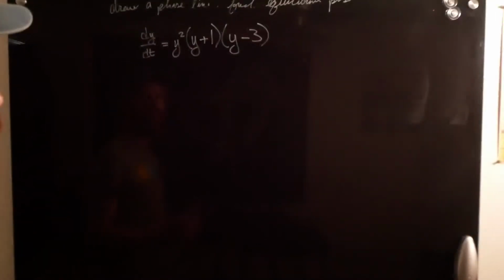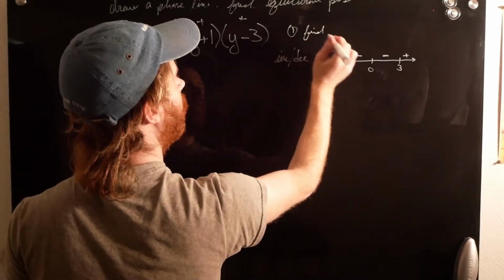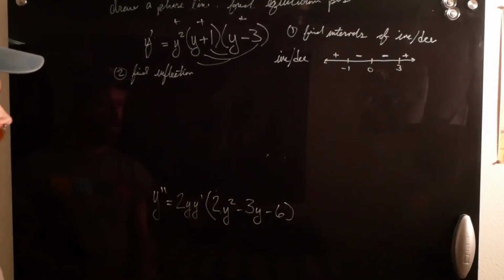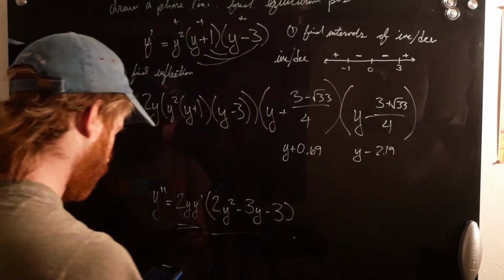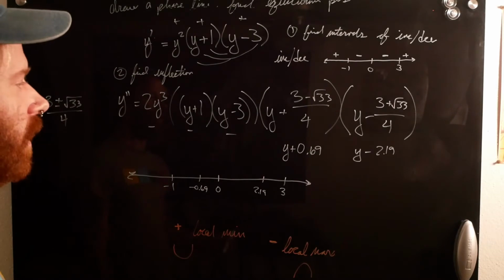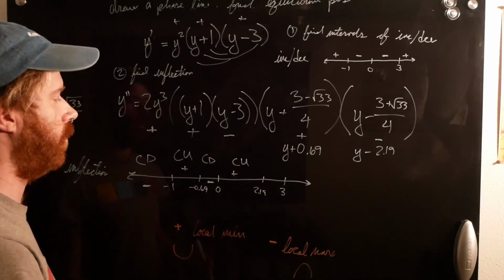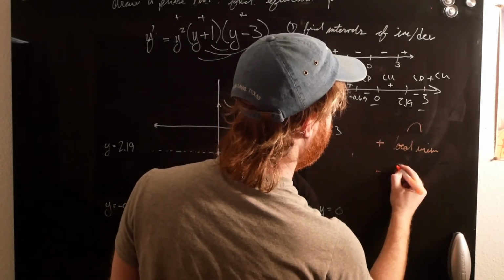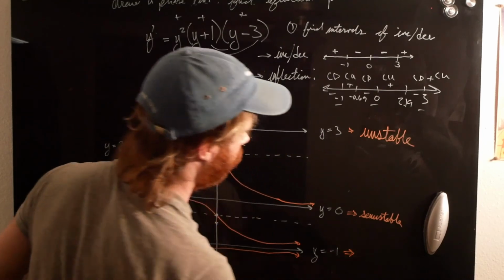Differential Equations: Phase Lines, Equilibrium Examples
Graphing Phase Lines, finding equilibrium, inflection points and describing the stability of differential equations.